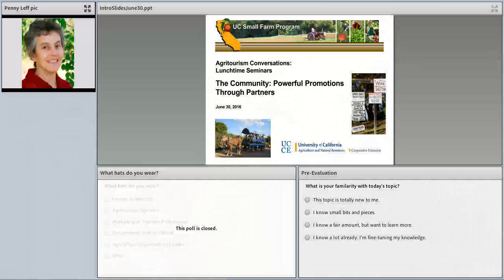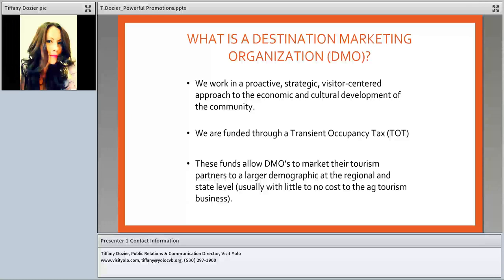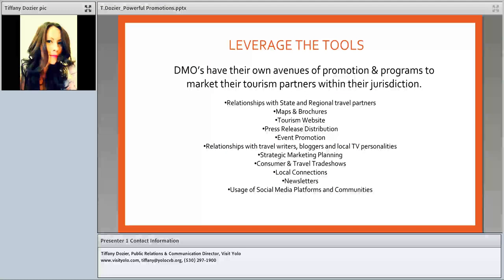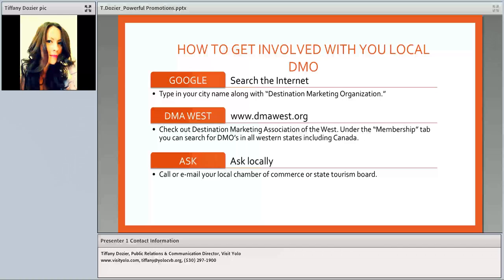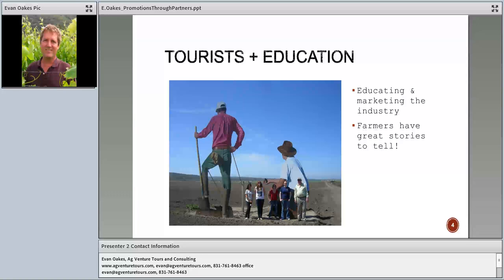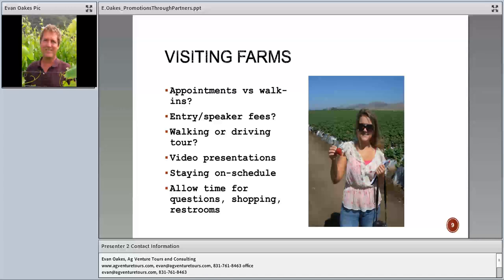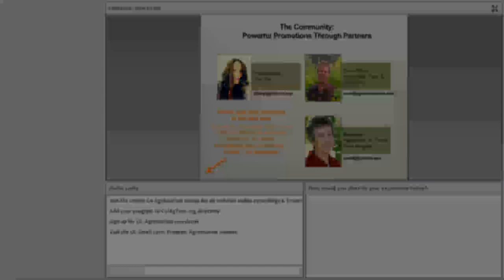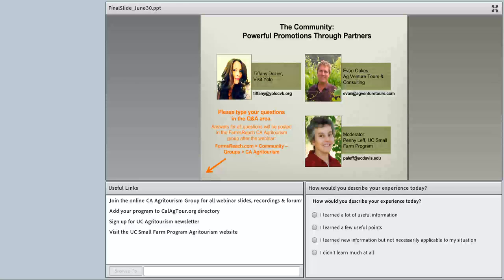Agritourism webinar #4 6_30_2016 - The Community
Agritourism conversations lunchtime webinars
Thursday June 30 - The Community: Powerful Promotions through Partners. Presenters: Tiffany Dozier, Yolo County Visitors Bureau and Evan Oakes, Ag Venture Tours and Consulting